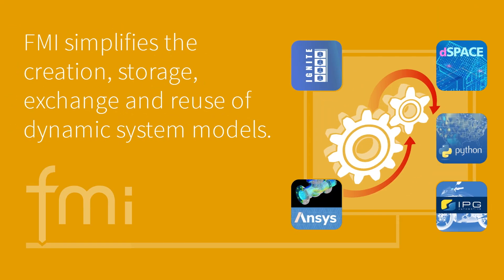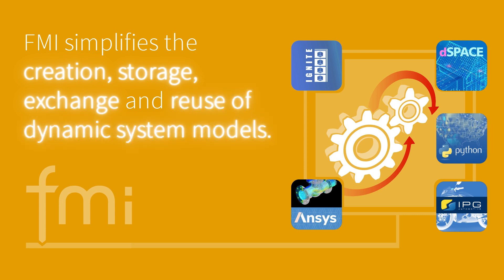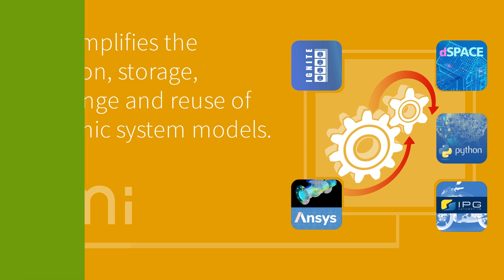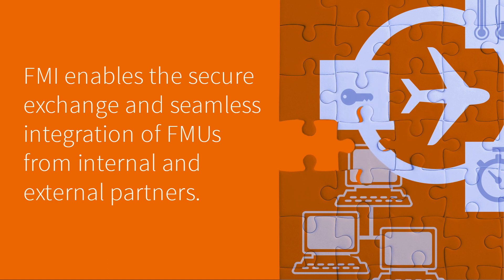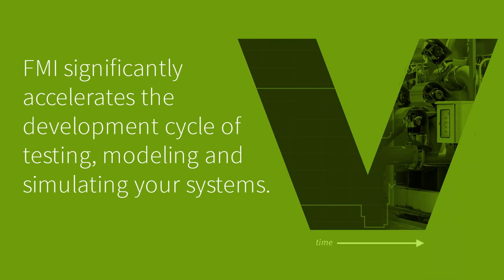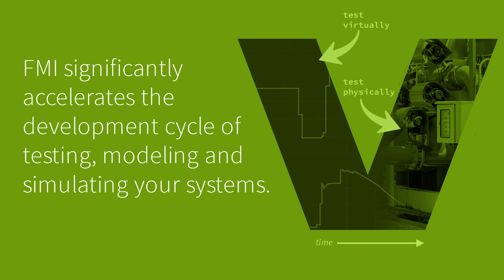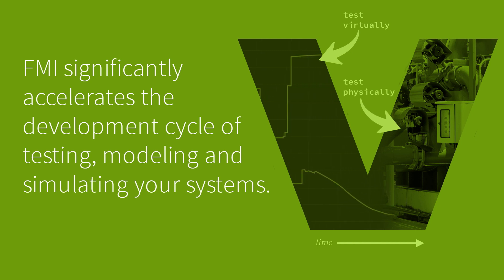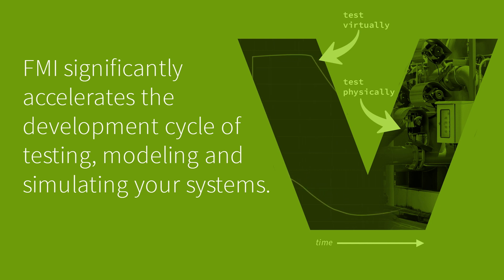Why Should I Use FMI?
From development and testing to model storage and exchange, the Functional Mock-up Interface (FMI) standard provides a seamless workflow for dynamic system modeling and simulation.